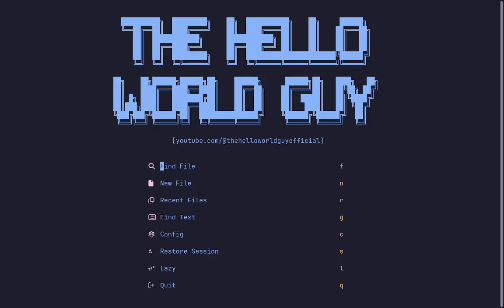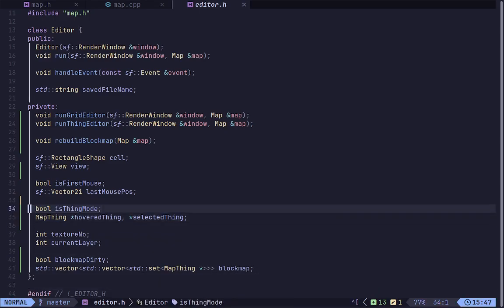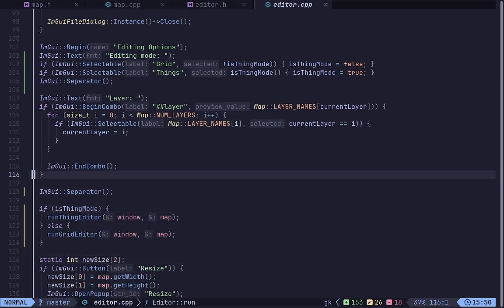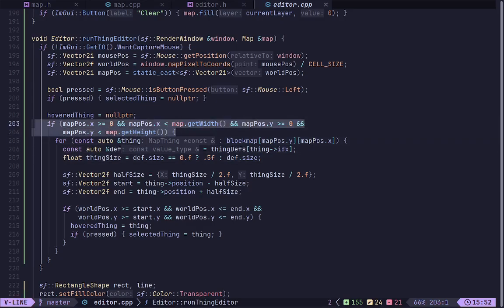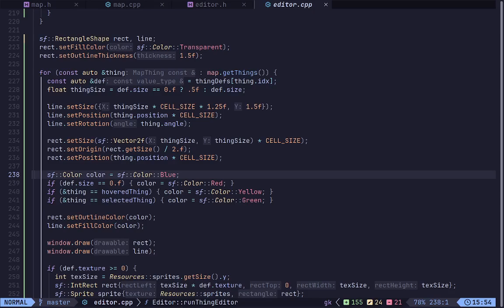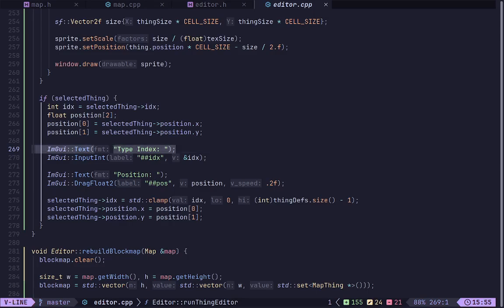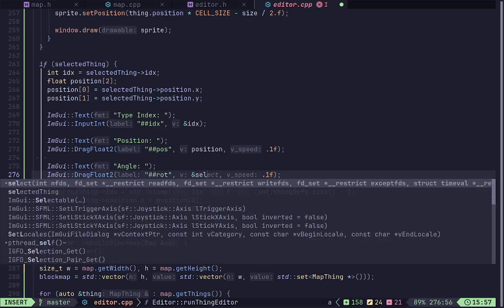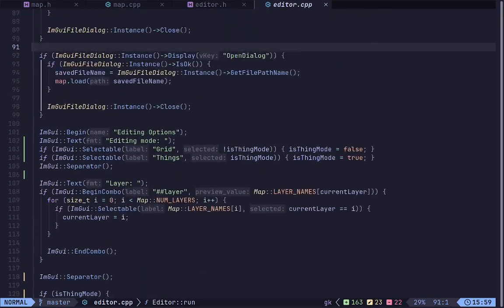Raycasting in C++ #45 | Dynamic Things Editing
Join us in the latest episode of our Raycasting Engine Series as we implement editing functionalities for Things (sprites) using our editor and ImGui UI. This exciting update allows us to interactively modify and customize game objects within our raycasting engine, enhancing the flexibility and creativity of our game development process.

🔧 Key Features:

    Integrate ImGui UI for intuitive and interactive editing of Things (sprites).
    Implement functionalities to modify properties such as position, size, and behavior of game objects.
    Explore the integration of editor tools to streamline the customization and management of Things.

🔗 GitHub Repository:
Stay updated with our project's latest developments and explore the implemented features on our GitHub repository

Don't miss out on this exciting episode as we empower our raycasting engine with ImGui UI for dynamic Thing editing. Get ready to elevate your game development skills! 🌟🚀